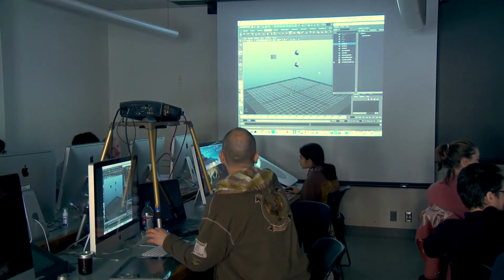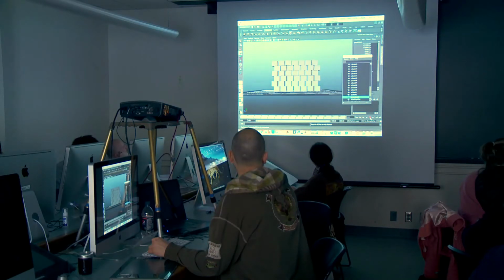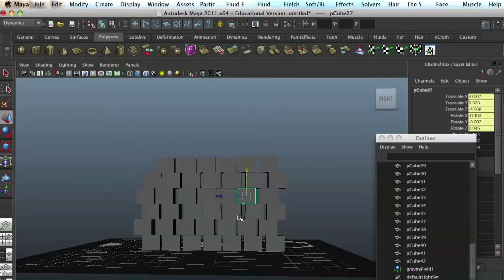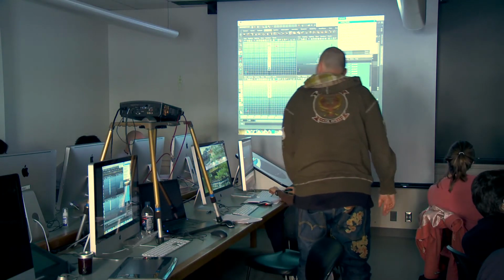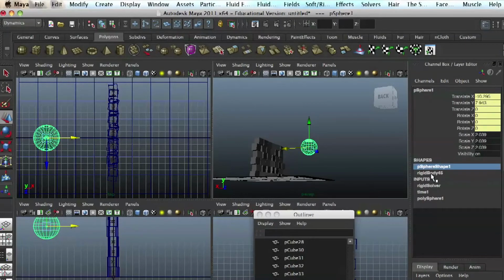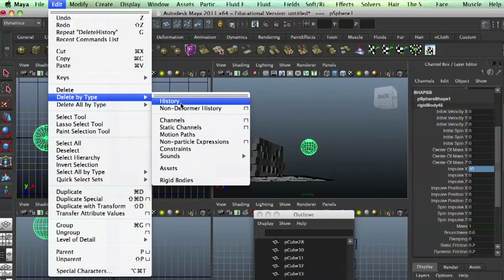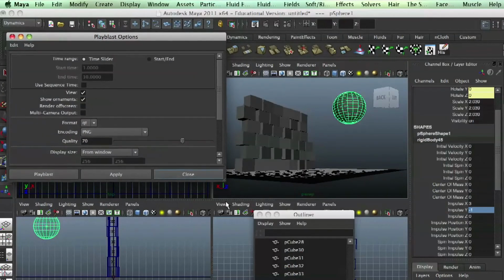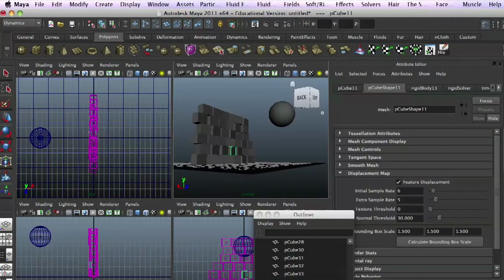Day 1 - 2a2.1 - Exercise: Wrecking Ball (Part 1/3)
Robert Vaindiner shows the class how to build an animated wrecking ball.